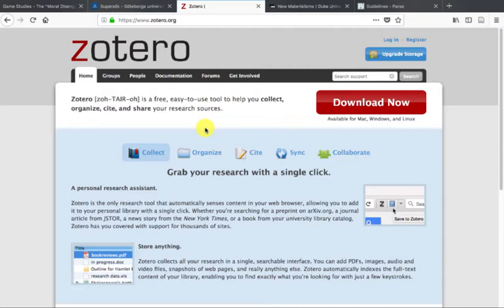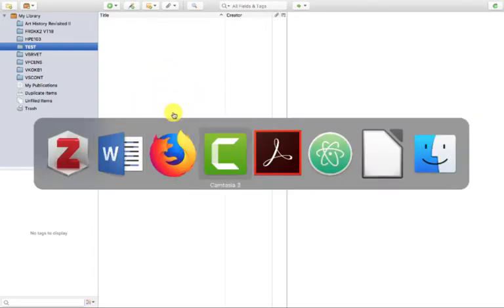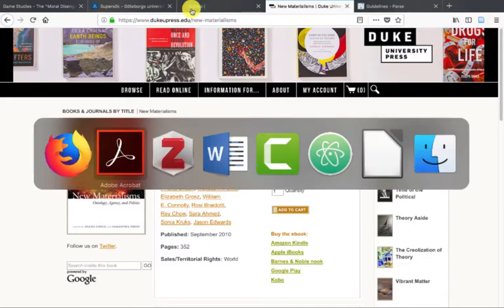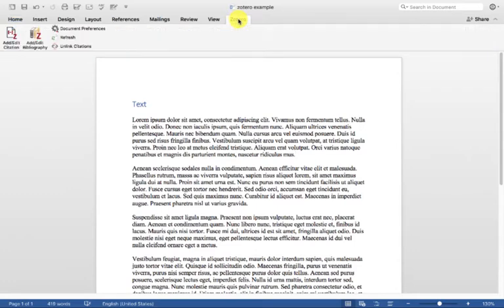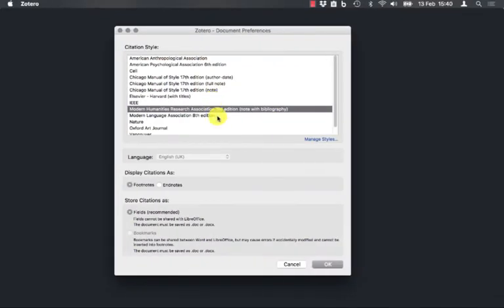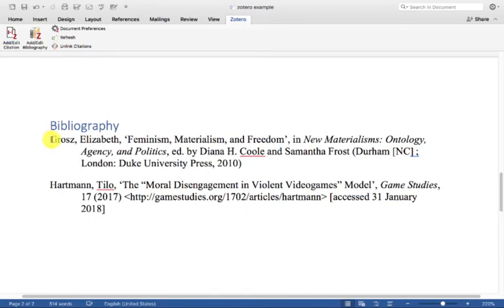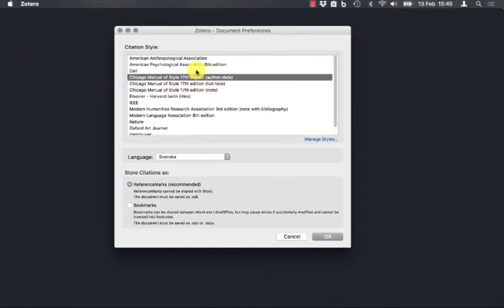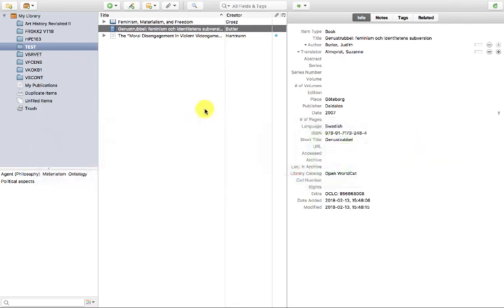Using Zotero for references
Click on these timestamps to jump:
00:01 - Introduction to zotero and automated reference systems
02:10 - The Parse guidelines for references
03:01 - Example document
03:24 - Using the zotero library
03:47 - Adding an article
05:00 - Adding a book section reference
06:30 - Using ISBN numbers instead of manually typing them
08:35 - Adding references to a Word document
10:26 - Adding the bibliography to the document
11:21 - Choosing a reference style/system
12:33 - Another example
15:04 - Style independence
16:26 - Libreoffice instead of Word
18:33 - Adding books from ISBNs
19:21 - Cleaning the added reference
19:48 - Final remarks